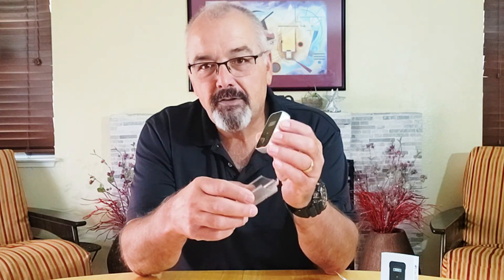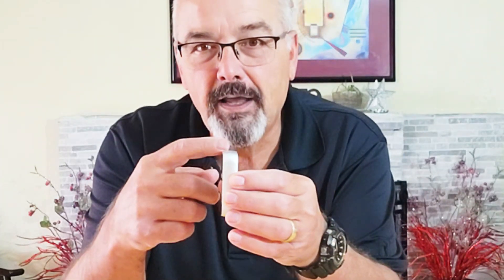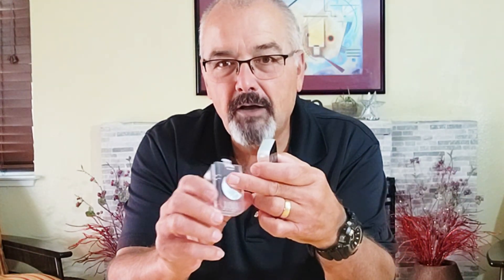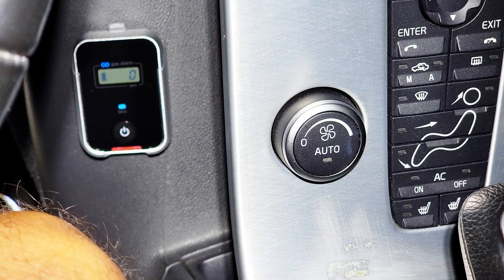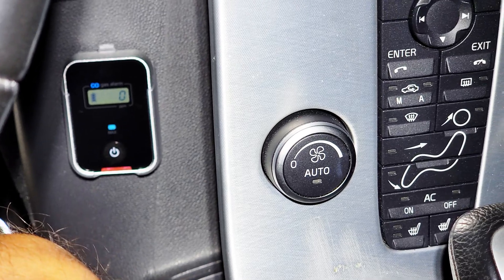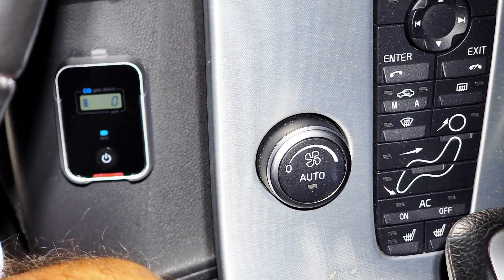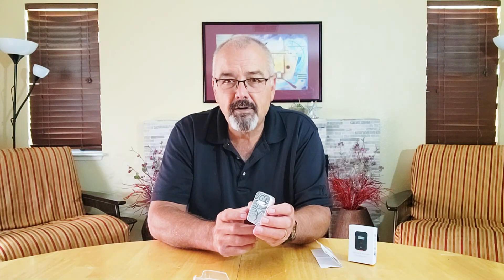Portable Carbon Monoxide Detector (Car, Aircraft, Travel, Truck, RV)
This video will discuss our portable carbon monoxide detector, which is perfect for cars, aircraft, travel, trucks, and RVs.

Carbon monoxide (CO) is a silent and deadly threat that can pose a severe risk to drivers and passengers alike. This odorless, colorless gas is produced by the combustion of fossil fuels, making vehicles particularly susceptible to CO accumulation. To safeguard against this invisible danger, it is crucial to use a low-level carbon monoxide meter specifically designed for vehicular use.

These portable CO detectors are engineered to detect and alert users to carbon monoxide at concentrations as low as 9 parts per million (ppm). This high level of sensitivity ensures early detection of any potential leaks, allowing drivers to take immediate action before the situation becomes life-threatening.

Carbon monoxide typically enters the vehicle through various leakage pathways from the combustion engine. Common sources include exhaust system leaks, cracks in the engine block, or faulty seals around doors and windows. In some cases, CO can even enter the vehicle cabin when driving behind other vehicles, especially in heavy traffic or tunnels. This makes it essential to monitor CO levels continuously while driving, regardless of the age or condition of your vehicle.

By utilizing a sensitive and reliable vehicle CO detector, you can take proactive steps to maintain a safe environment inside your car. These devices often come with audible alarms and visual displays, providing clear and immediate warnings when CO levels rise above safe thresholds. Some advanced models even offer smartphone connectivity, allowing you to monitor CO levels remotely and receive alerts on your mobile device.

The consequences of carbon monoxide exposure can be severe and potentially fatal. Initial symptoms of CO poisoning include headaches, dizziness, and nausea, which can quickly progress to confusion, loss of consciousness, and even death if exposure continues. Children, elderly individuals, and those with pre-existing respiratory conditions are particularly vulnerable to the effects of carbon monoxide.

Investing in a quality vehicle CO detector is a small price to pay for the peace of mind and safety it provides. Regular use of these devices, combined with proper vehicle maintenance and periodic inspections of your exhaust system, can significantly reduce the risk of carbon monoxide exposure while driving.

Remember, vehicle carbon monoxide detectors are designed to complement, not replace, regular vehicle maintenance. It's still essential to have your vehicle inspected by a qualified mechanic regularly and promptly address any issues with the exhaust system. Combining these preventive measures with a reliable CO detector ensures a safer driving experience for yourself and your passengers, protecting against the hidden danger of carbon monoxide poisoning.